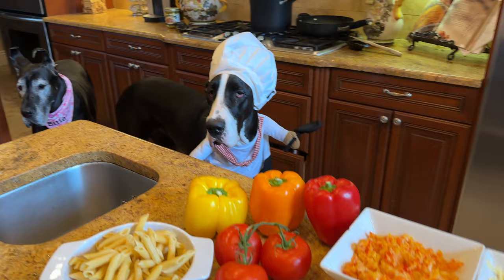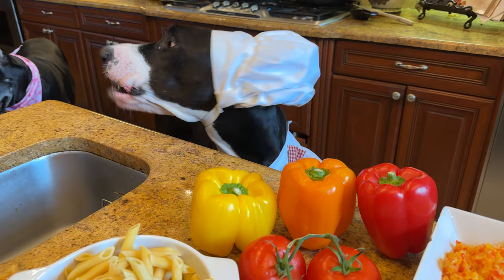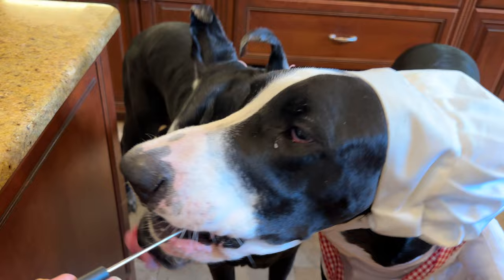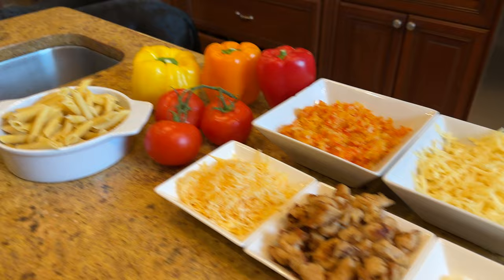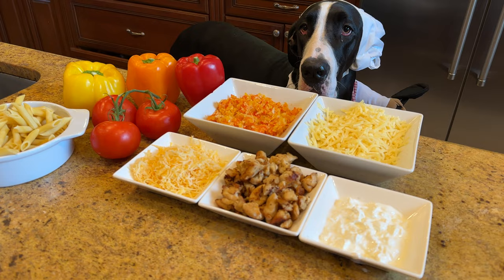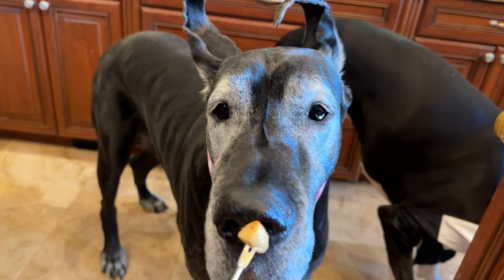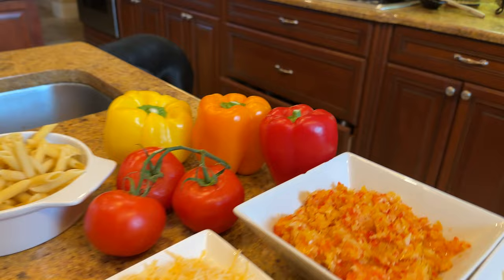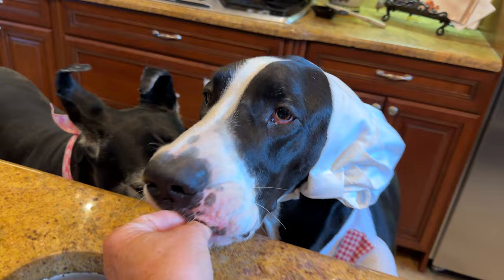Funny Great Dane Chef Shares & Swipes Special Mac & Cheese Pasta Recipe Ingredients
Chefs Maddie & Ellie the Great Danes love helping out Mom in the kitchen with her creative recipes.  Watch & enjoy as Maddie politely shows all the ingredients in Chef Maddie's Special Mac & Cheese Penne Pasta  - peppers, onions, garlic, cheeses, sour cream & penne.  Maddie rather not so politely forgets her manners, & swipes Chef Ellie's  tastes of the chicken.  Ever patient Ellie waits for her taste as the end of the video filming. Oh Maddie!